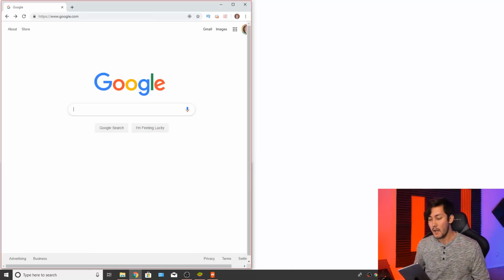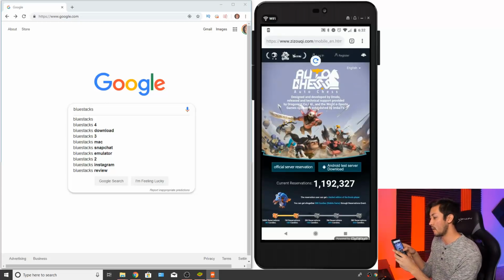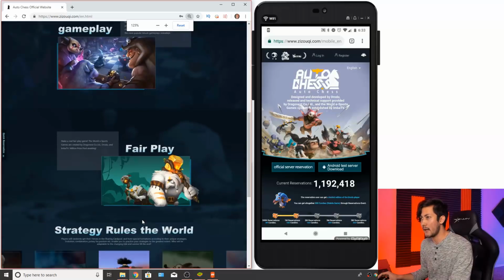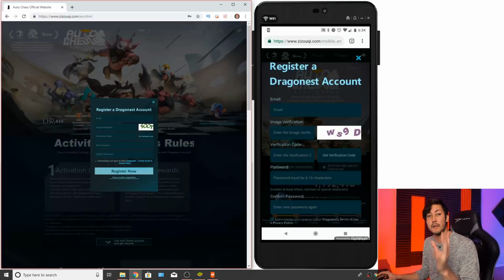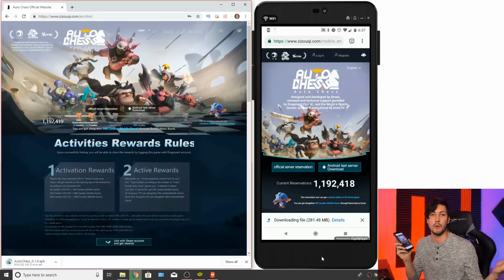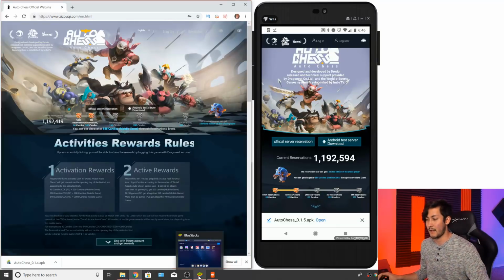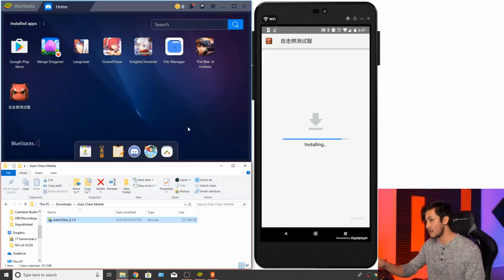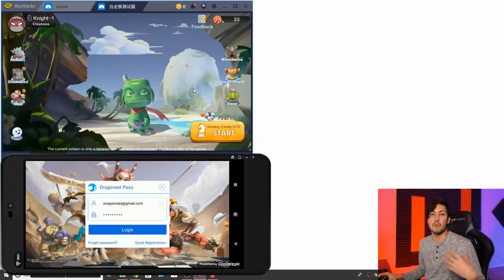How To Download And Play Auto Chess Mobile (iOS/Android)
This is how to download and play AutoChessMobile for Android and iOS users!

This video is outdated: The game is now available on both appstores (Links below)

3) Like the video
4) Comment on as many videos as you can that are posted in the current month. (1 comment/like = 1 entry)

January: MyLifeStories maybe "Those lighting rates tho"
February: S. H. A. Davis-Foe "hi"
March: Yopsie Channel: "Gimme thay sexy tablets"
April: **COULD BE YOU!**